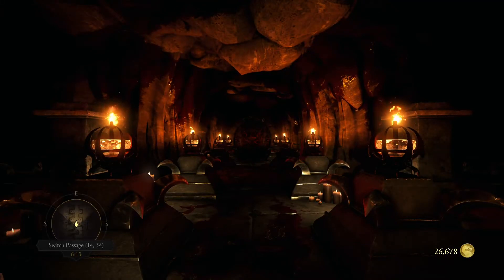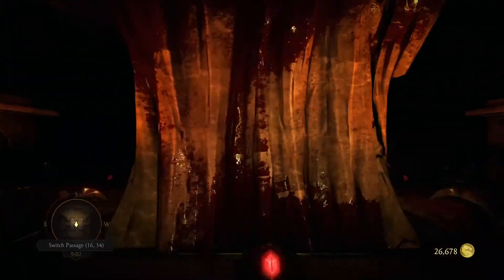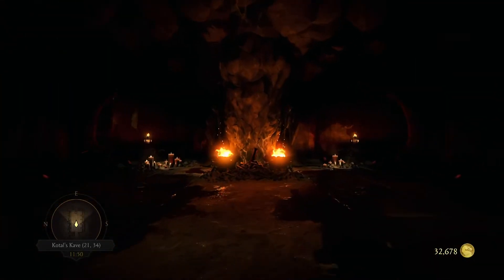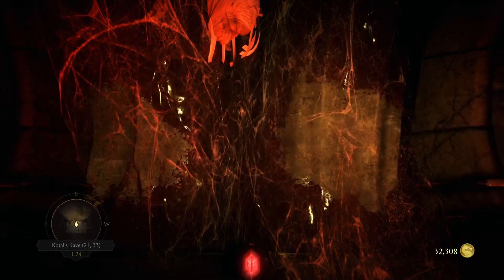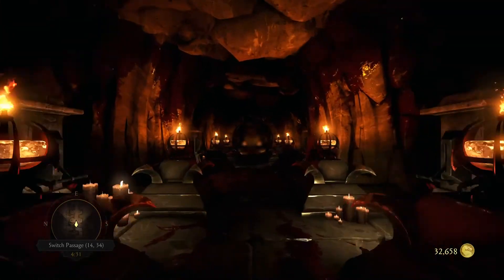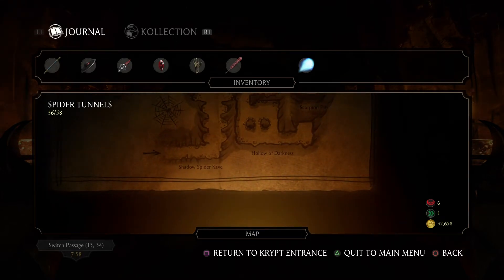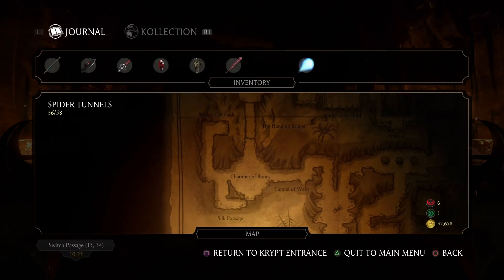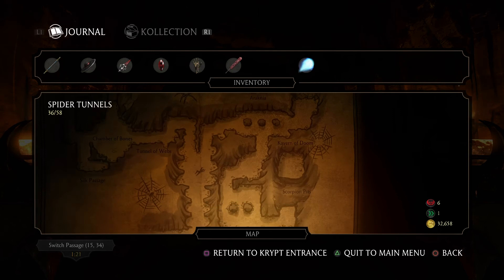Tutorial i forgot to post: Mortal kombat X Krypt Switch puzzle